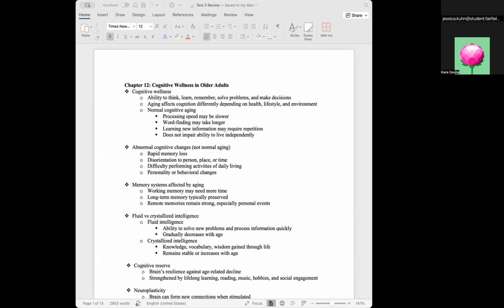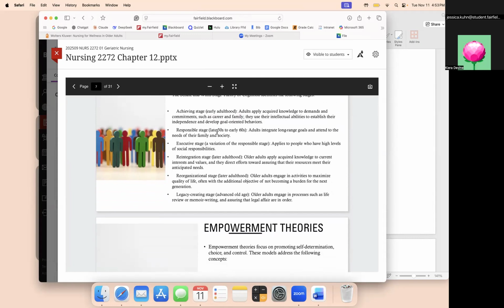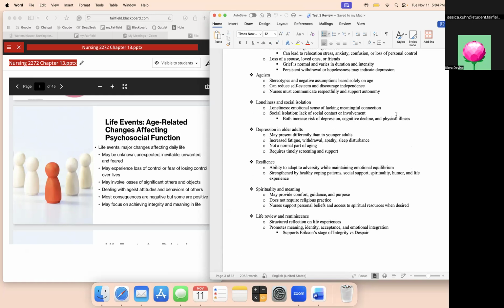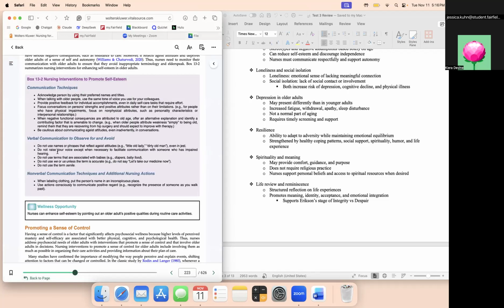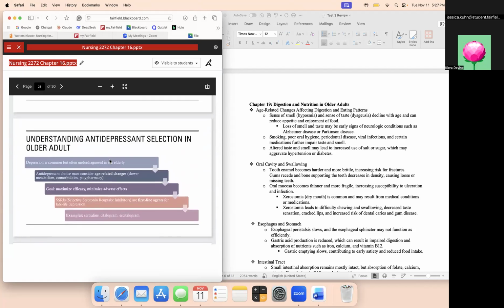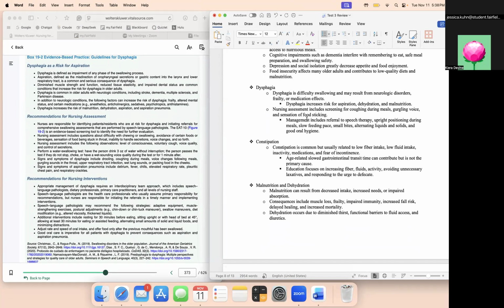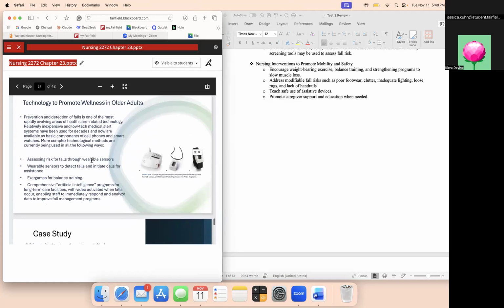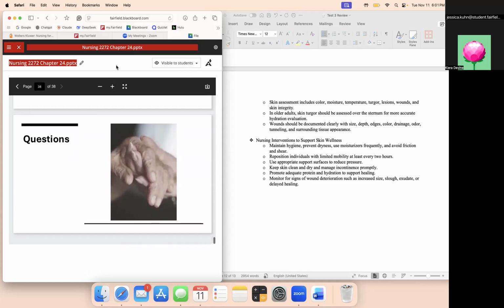Test 3 Review